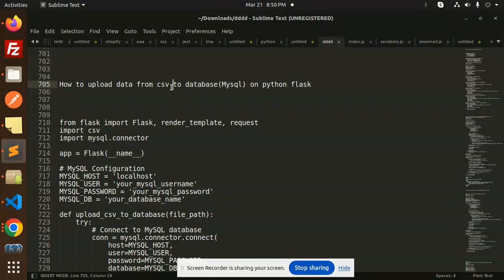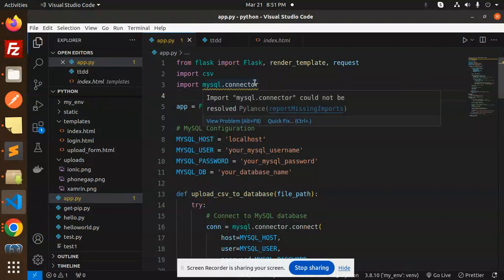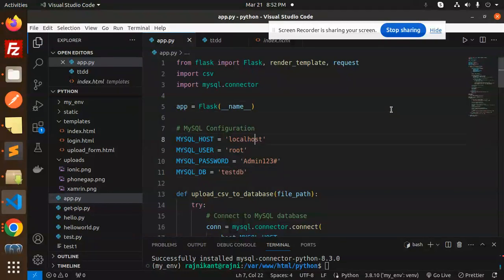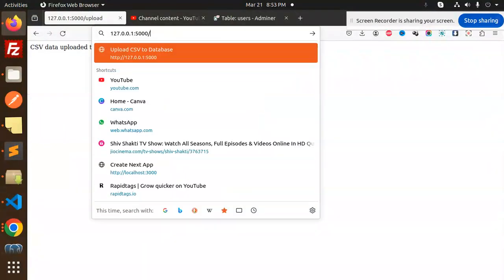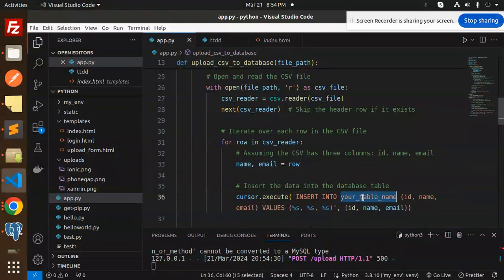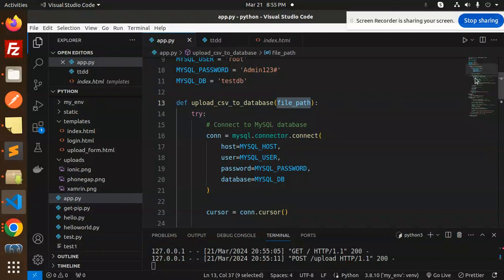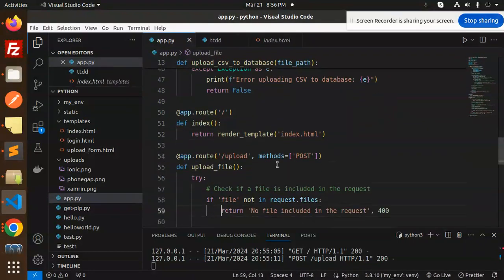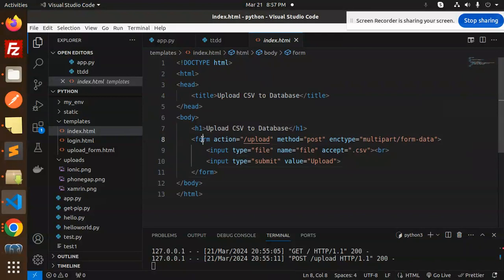Python Flask Tutorial #23 How to import a CSV file into a MySQL database Python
How to import a CSV file into a MySQL database Python
Import CSV file data into MySQL table using Python
How to import a .CSV file to MySQL database using Python?
How to import CSV file into MySQL?
How to insert data from CSV file into SQL table using Python?
How to import data from Python to MySQL?
How to add data from CSV file to MySQL using Python
Python 3 Script to Import CSV File Data into MySQL
python script to load csv data into mysql database
Efficiently Importing Large CSV Files into MySQL with Python
Importing Bulk CSV Data Into MySQL Using Python
How to import CSV into MySQL
Python - Import CSV into PostgreSQL
Tutorial: Loading Data into Postgres using Python and CSVs
copy data from csv to postgresql using python
Insert data from csv to postgreSQL database via Python
python - Create Postgresql table from csv file using psycopg2
Using Python for .csv import into postgreSQL
Import of CSV data into PostgreSQL using psycopg3
Importing CSV Data into PostgreSQL Using Python
How to import data from CSV to PostgreSQL using Python?
How to import a CSV file into PostgreSQL?
How to import CSV file into database using Python?
How to INSERT data to PostgreSQL using Python?
A complete guide to Importing CSV Files to PostgreSQL

Nest